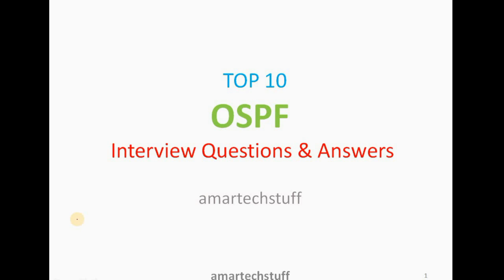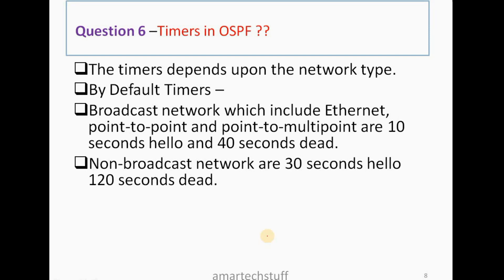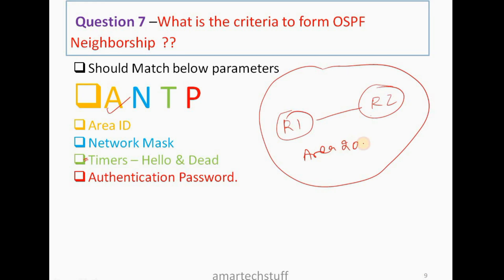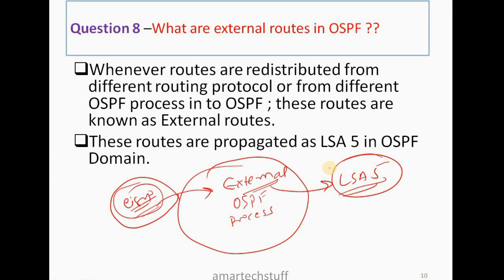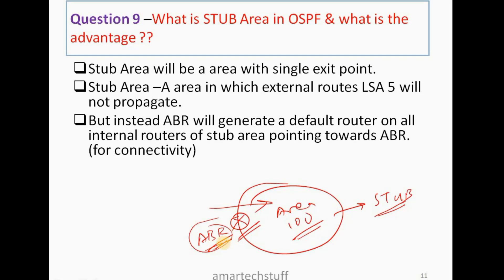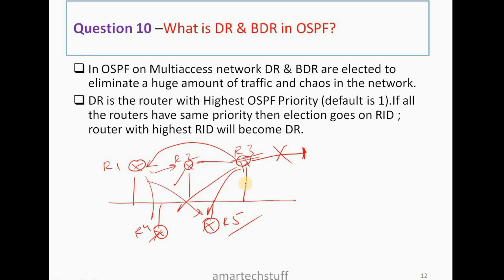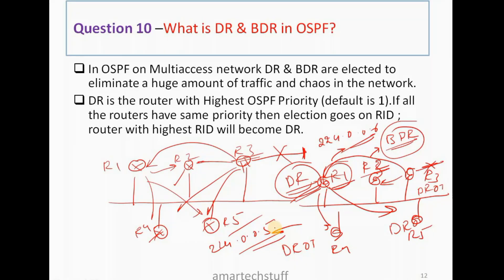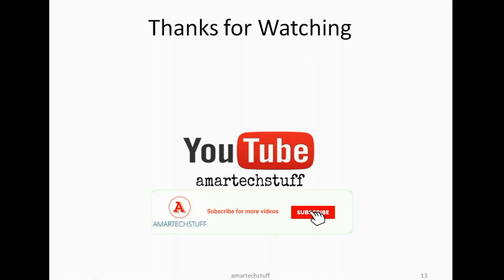TOP 10 OSPF INTERVIEW QUESTIONS & ANSWERS PART 2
This video focus on Top 10 OSPF Interview Questions and Answers( Part 2)

Link for Top 10 OSPF Interview Questions and Answers( Part 1)